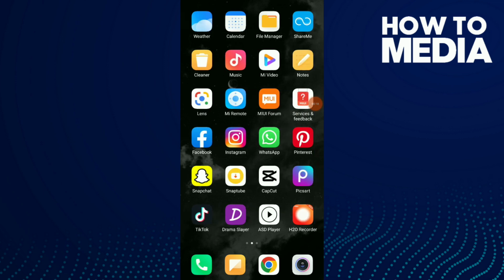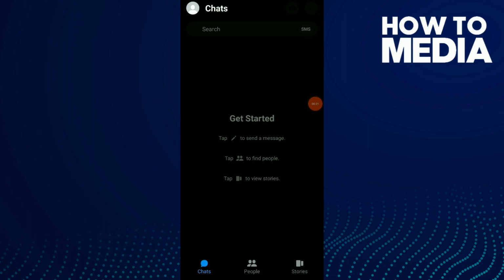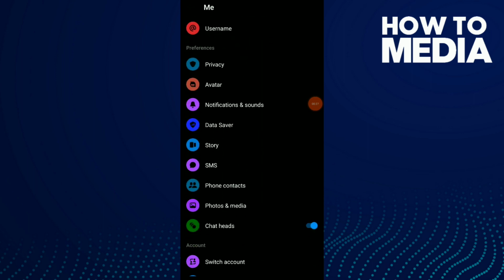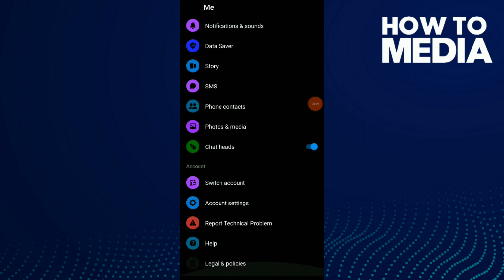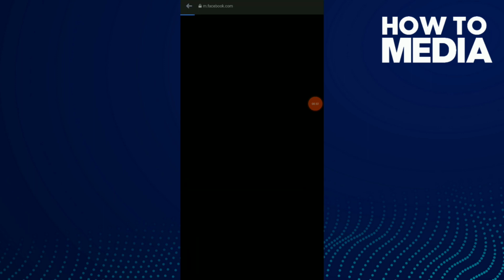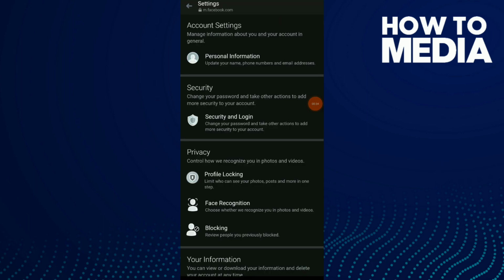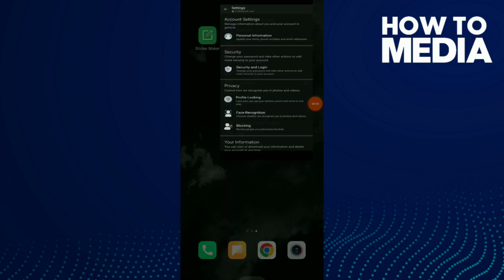How To Find Your Personel Informations on FACEBOOK Messenger App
My idols on YouTube:
Mike Vestil
Ali Abdaal
biaheza
Kevin David
Incognito Money
Sara Finance
Everyday Money
Channel Makers
Vidiq
SuperHumans Life